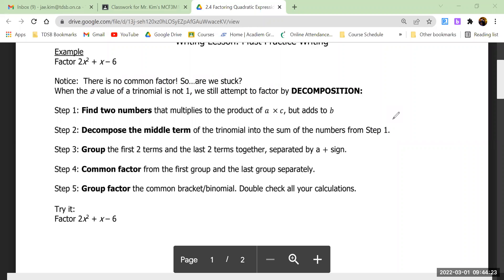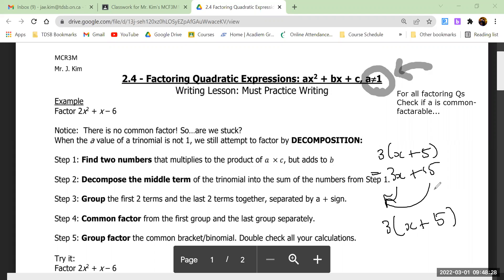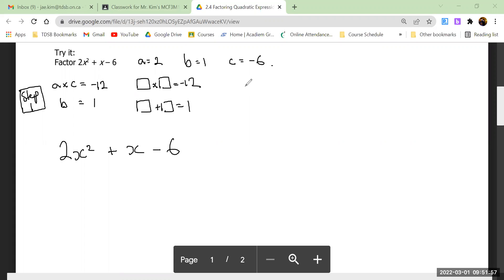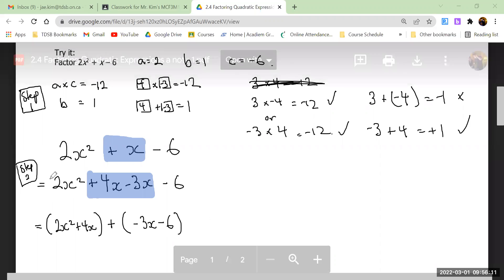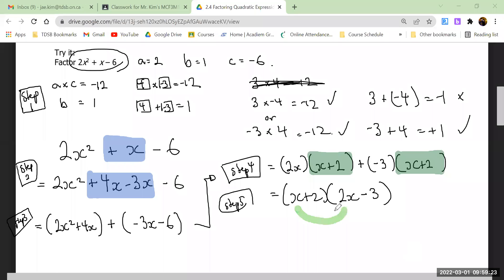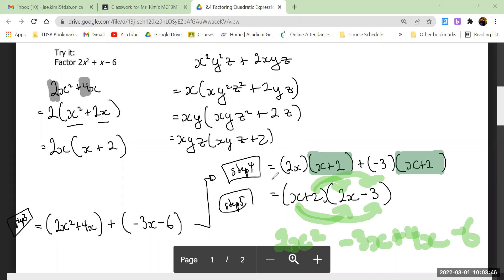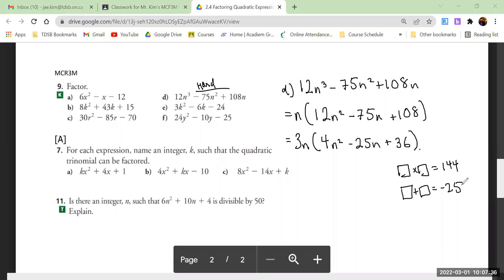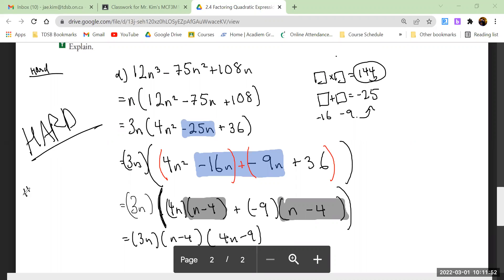2.4 Complex Trinomial Factoring and Decomposition (when a /= 1)